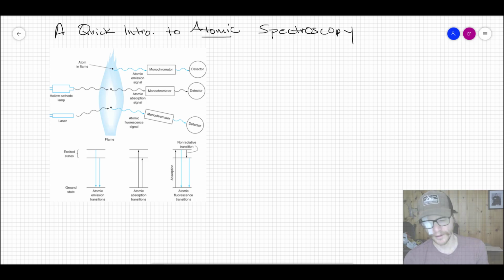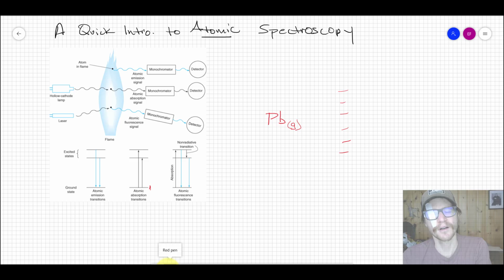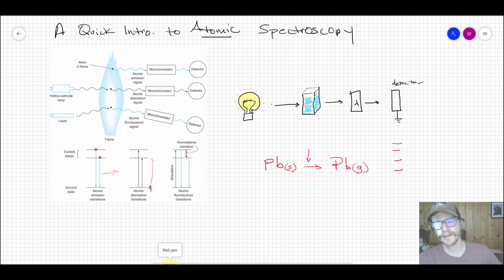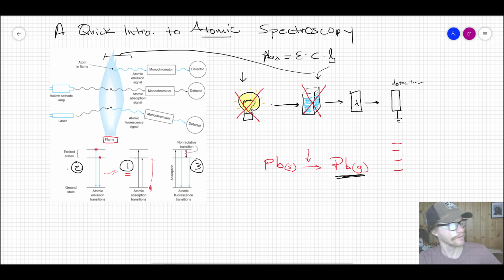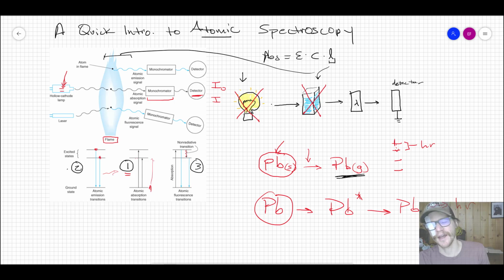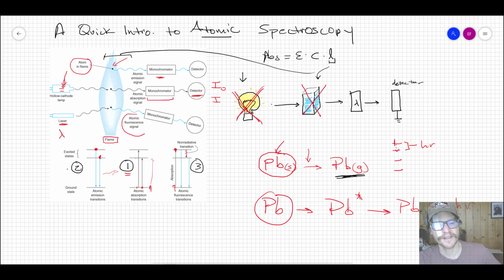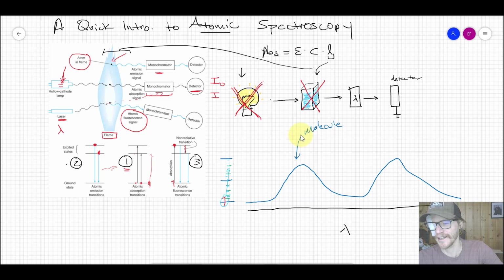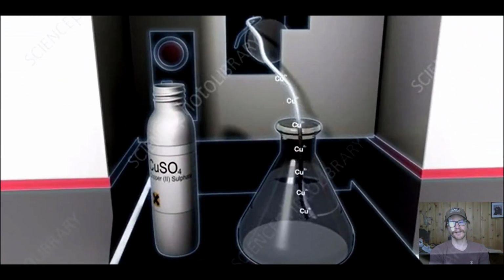21.1 Intro to Atomic Spectroscopy